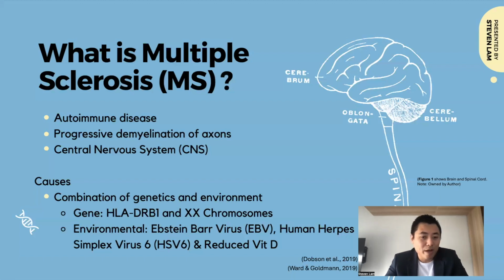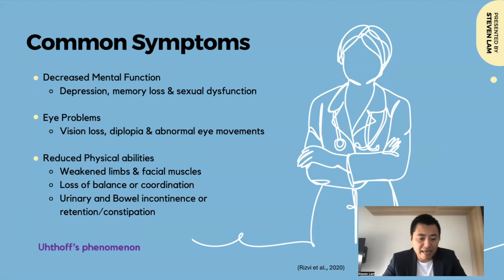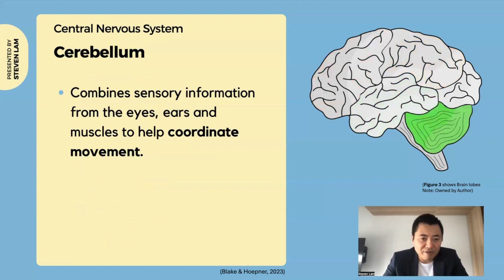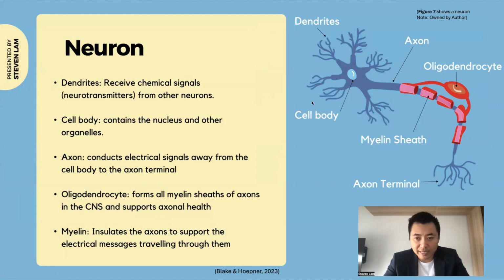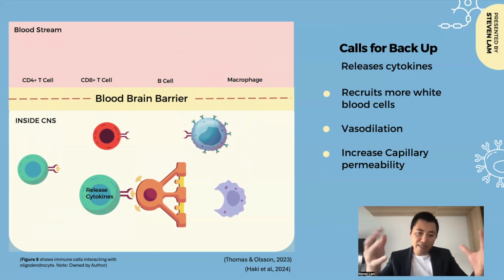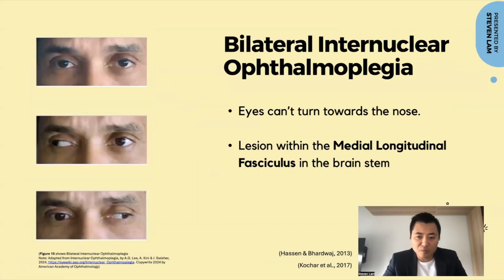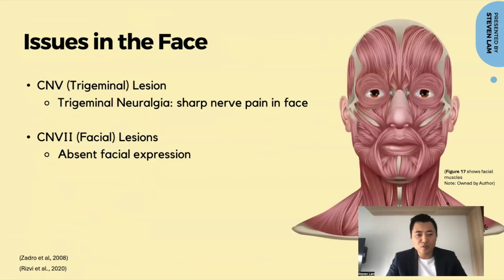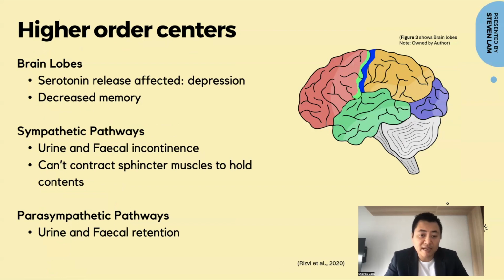What is Multiple Sclerosis?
10 minute video for you to learn about what multiple sclerosis is, what happens in the central nervous system and how it can affect the body.